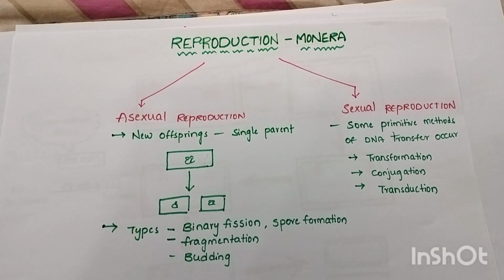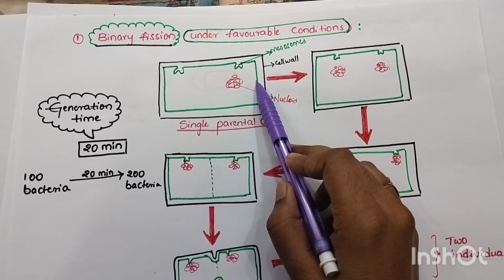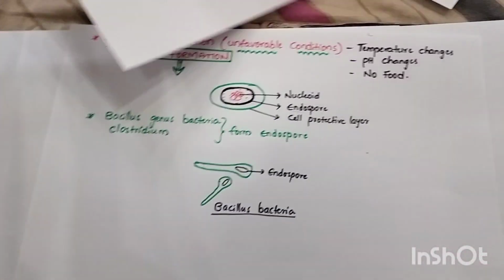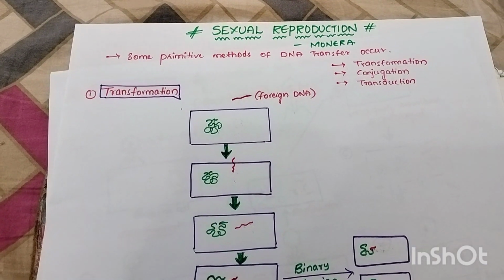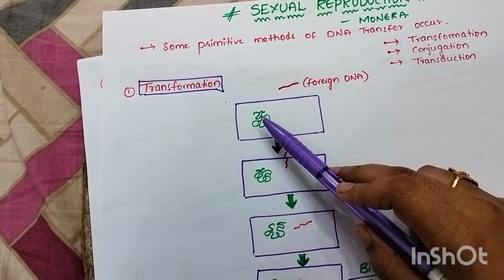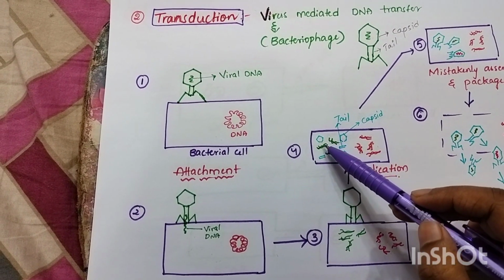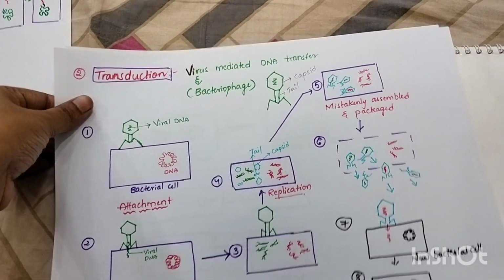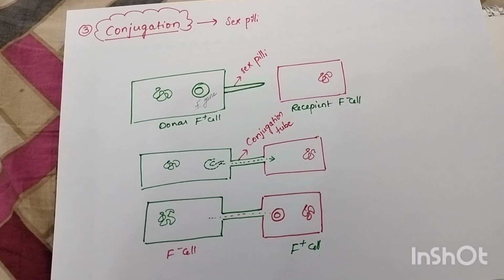Biology Topic Kingdom Monera: Part 4